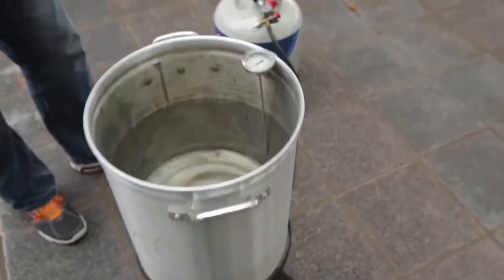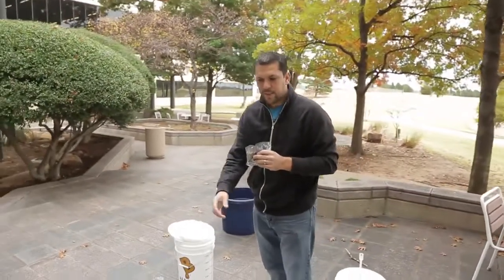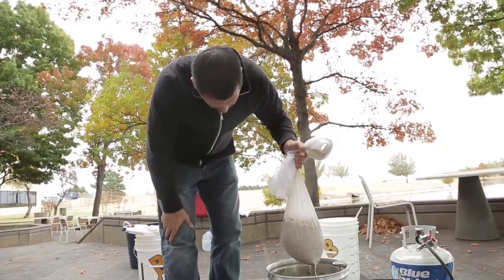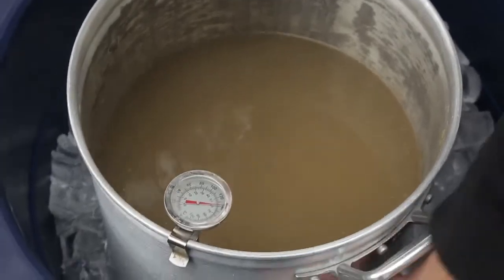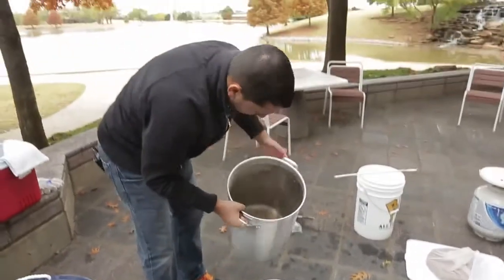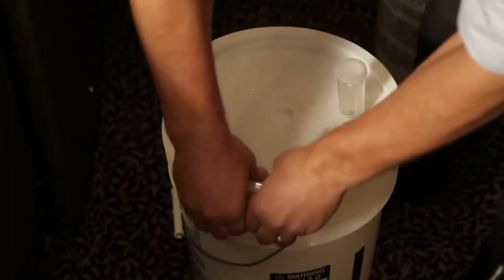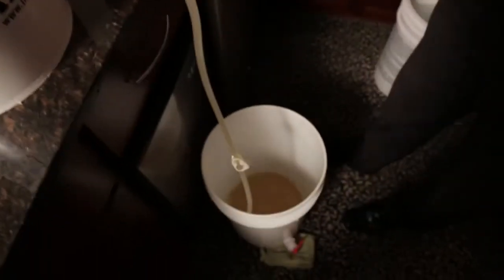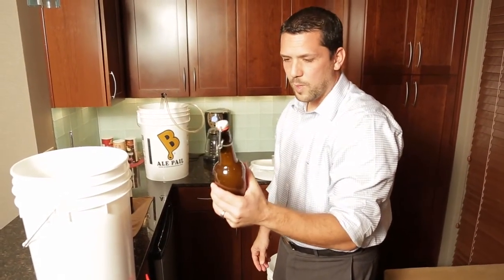Thirsty Beagle - Brewing Choctaw Beer (2013-12-19)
Thirsty Beagle - Brewing Choctaw Beer